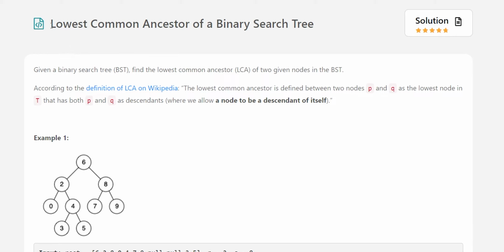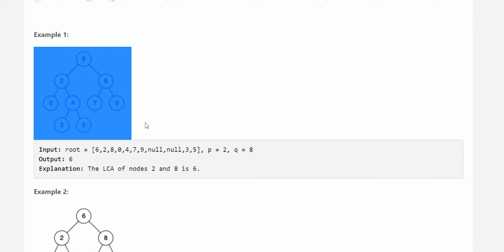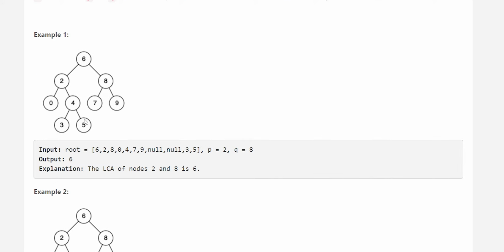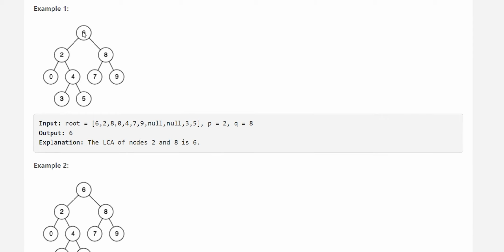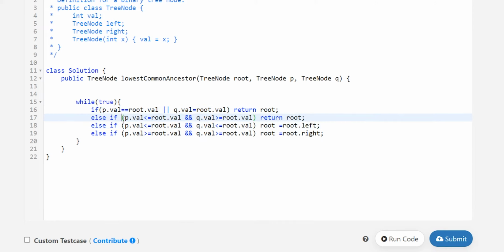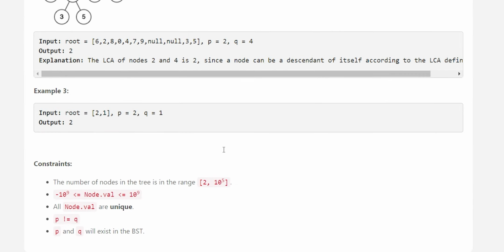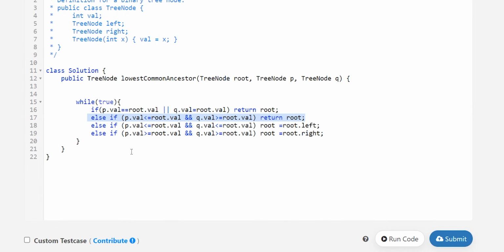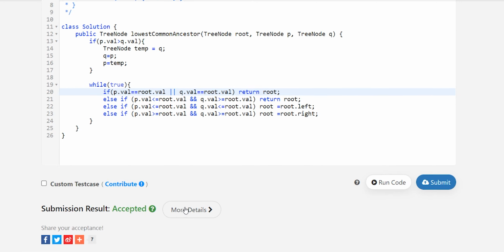Lowest Common Ancestor of a Binary Search Tree (Java) | Leetcode 235